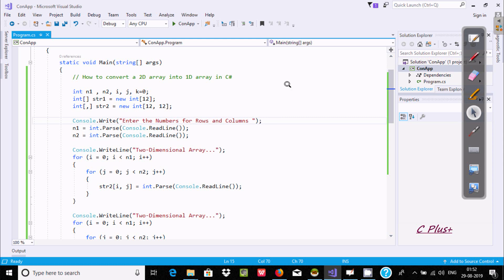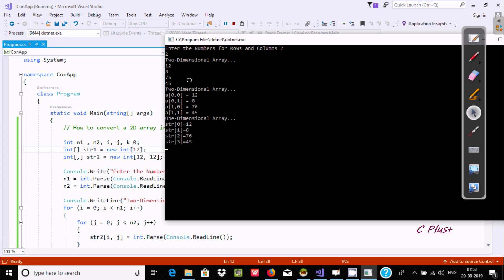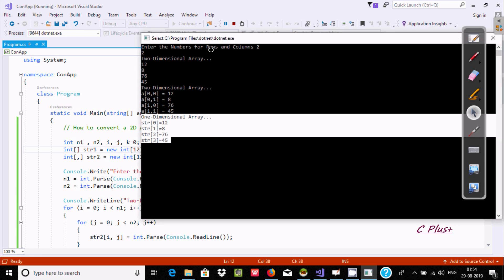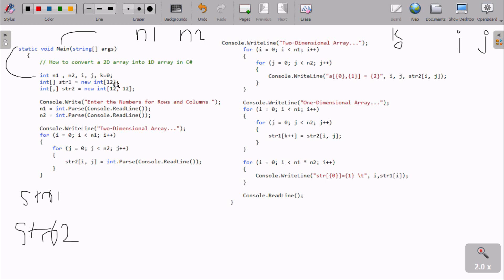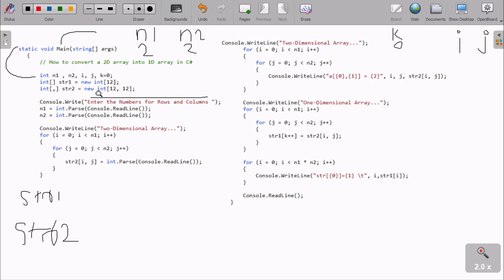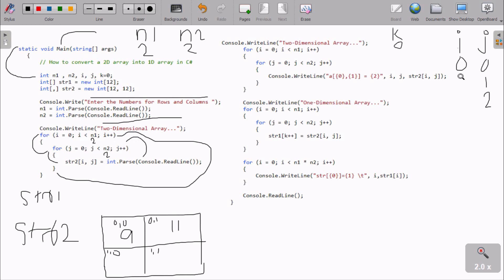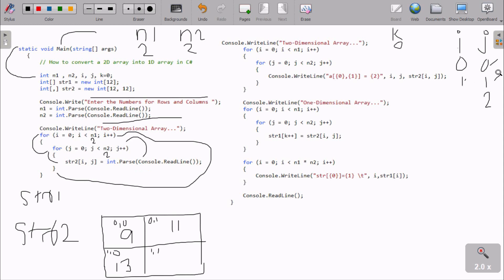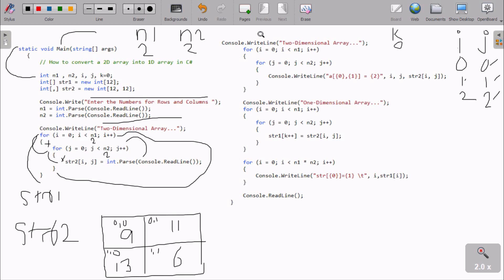How to Convert 2D Array into 1D Array in C#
Convert 2D Array into 1D Array in C#